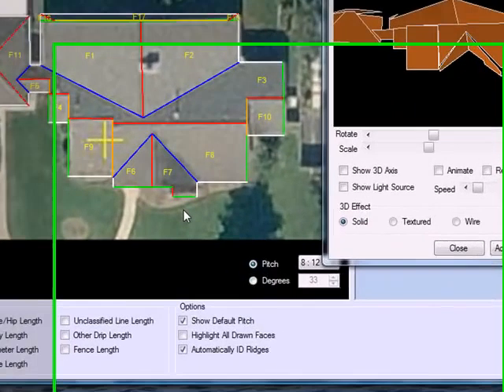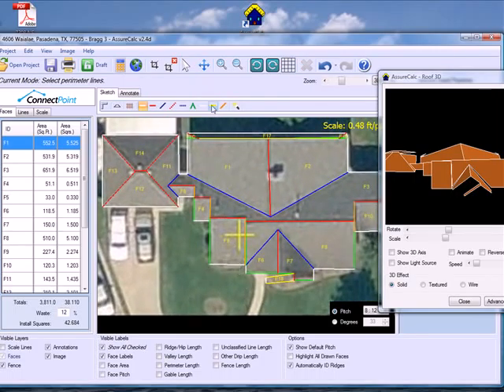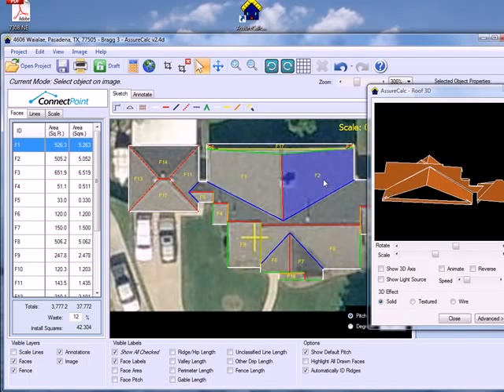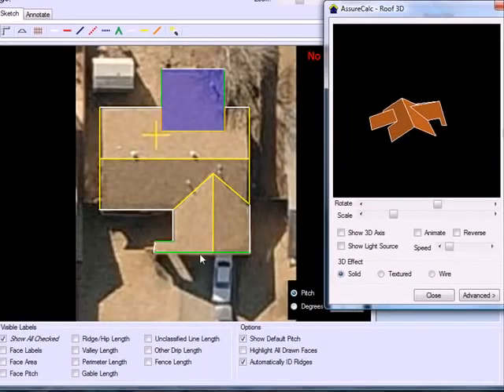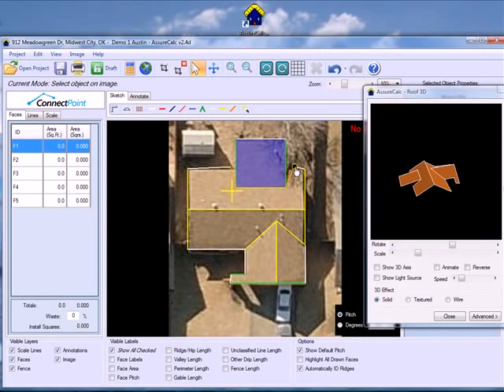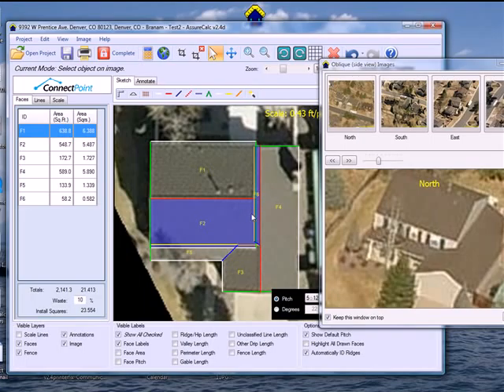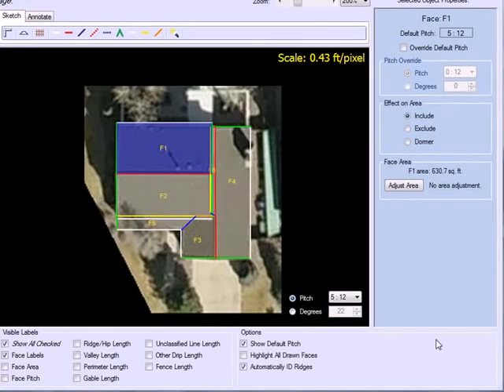Butt Up Lines, Other Level Lines ( pitch change lines )